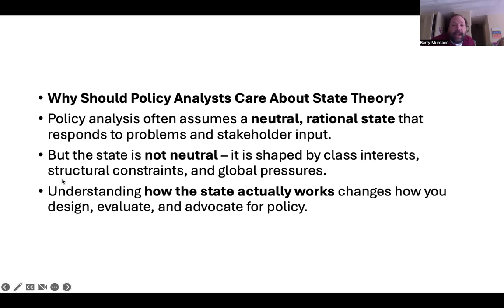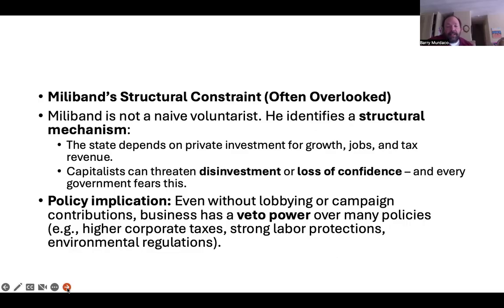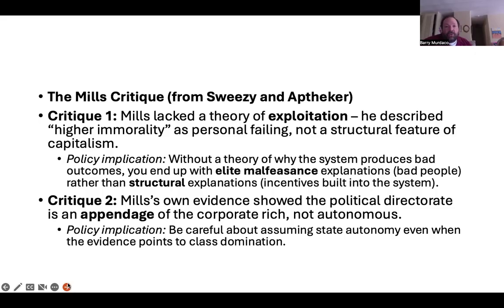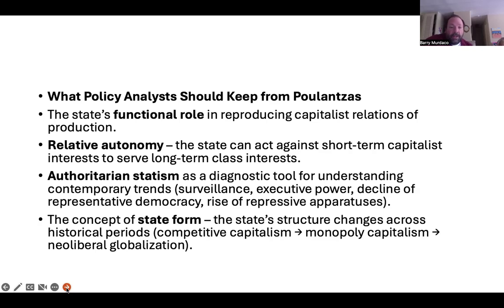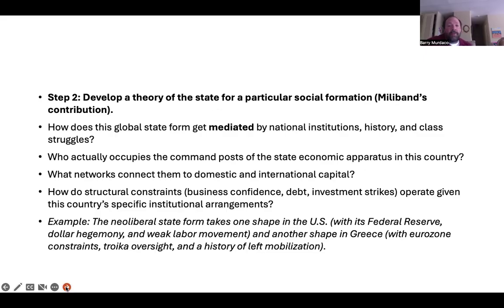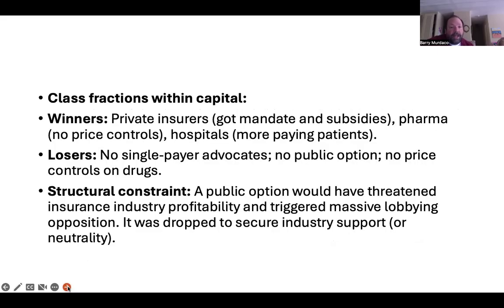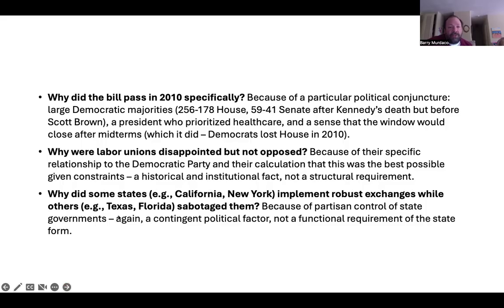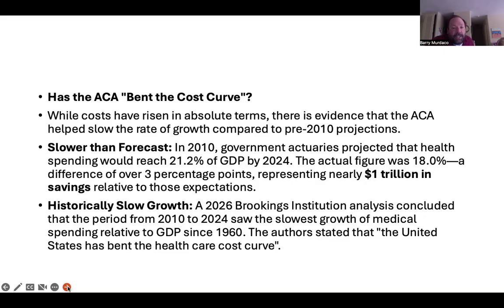Public Policy 8: The Miliband–Poulantzas debate and Healthcare